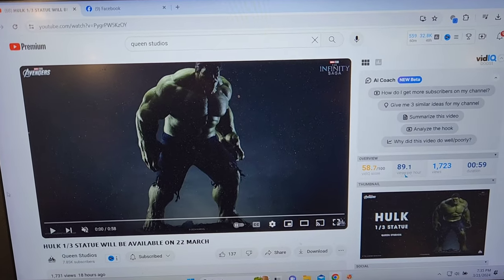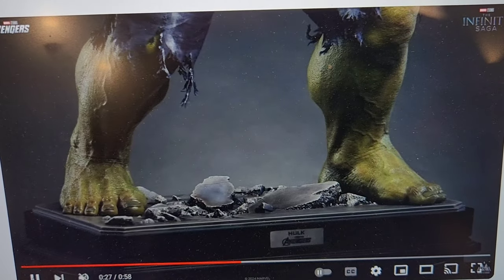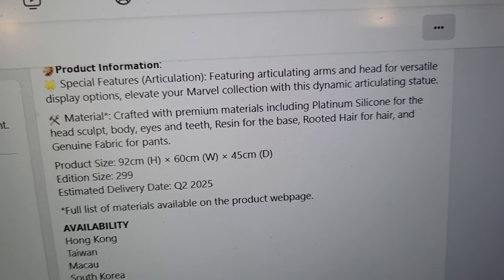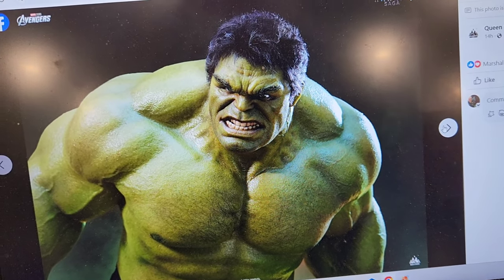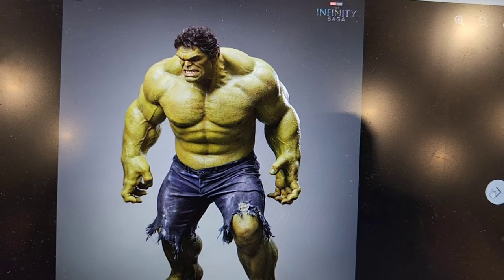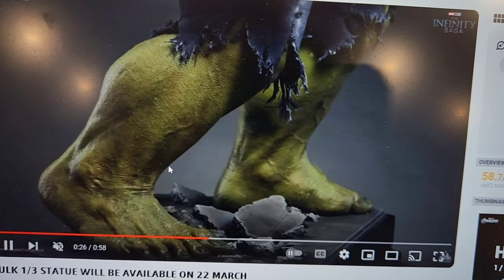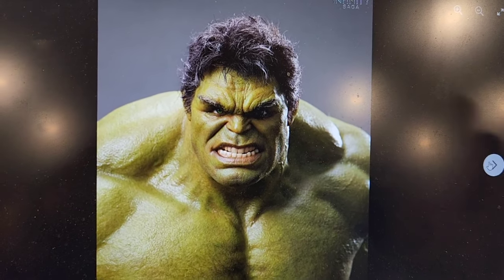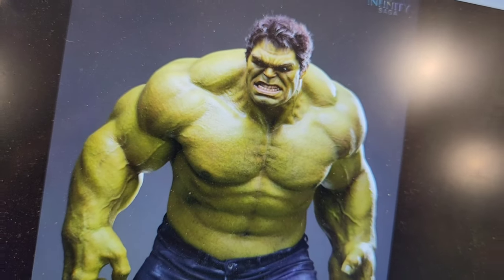$4.5K FIRST OF ITS KIND! ARTICULATED 1/3 HULK REVEALED BY QUEEN STUDIOS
Welcome to our video review of the highly anticipated $4.5K Articulated 1/3 Hulk statue from Queen Studios! In this video, we will be diving deep into the details of this incredible piece and discussing whether it truly lives up to the hype as a game changer in the world of collectibles.

From the intricate detailing to the impressive articulation, we will explore every aspect of this Queen Studios creation and give you our honest thoughts on whether it is worth the investment for hardcore fans and collectors.

Join us as I showcase the majestic presence of the 1/3 Hulk statue, and discover if this piece is a must-have addition to your collection.

Don't miss out on this exclusive look at the $4.5K Articulated 1/3 Hulk from Queen Studios - is it truly a game changer? Watch our review to find out!